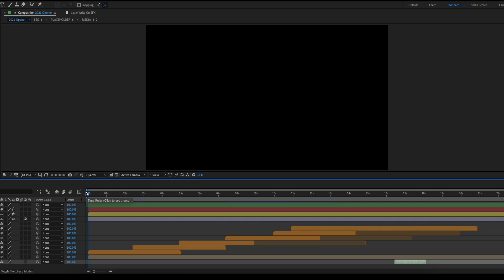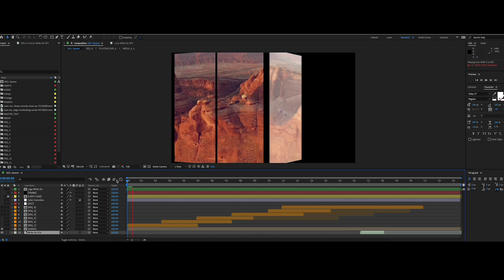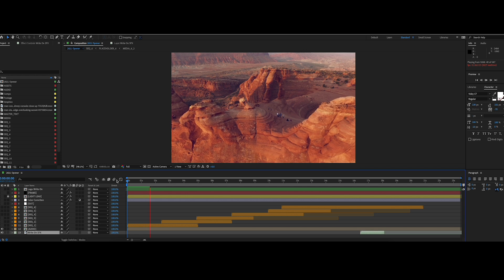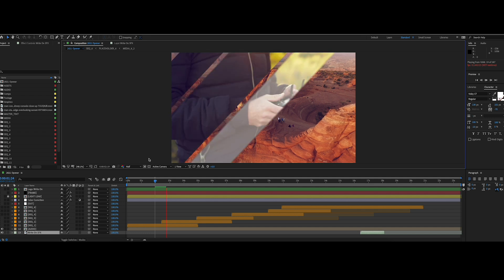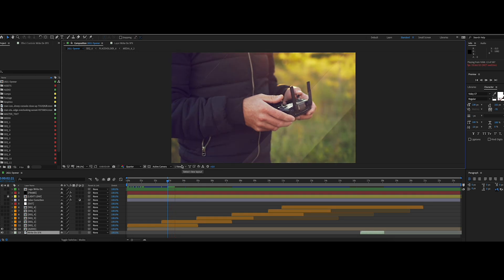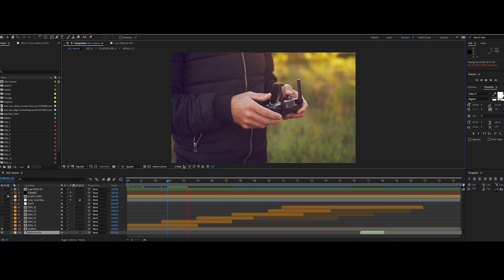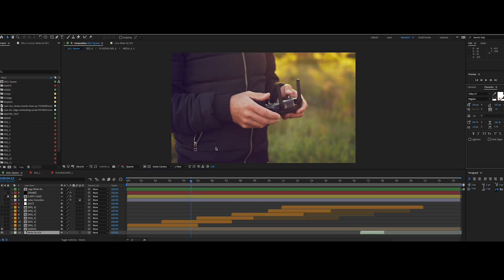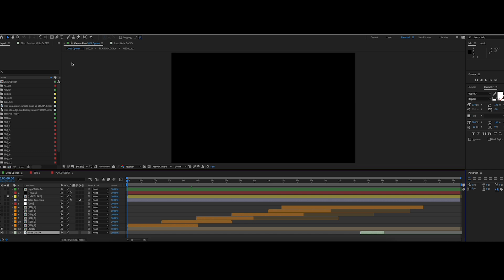M1 Mac mini: After Effects Editing Performance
You asked. I answered. With a simple test let's take a look at how Adobe After Effects performs on Apple's new Apple Silicon M1 Chip Mac mini.

MAC SPECS
↟ 2020 M1 Mac mini
↟ 16GB RAM
↟ 2TB SSD

▷ M1 Mac mini